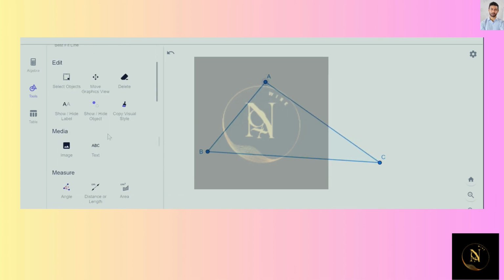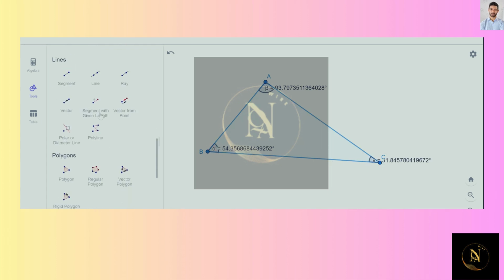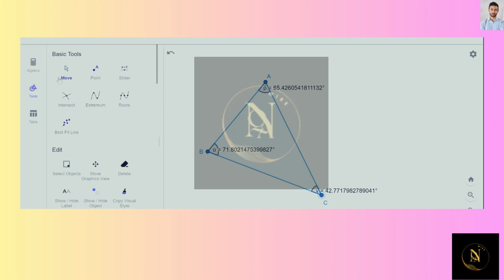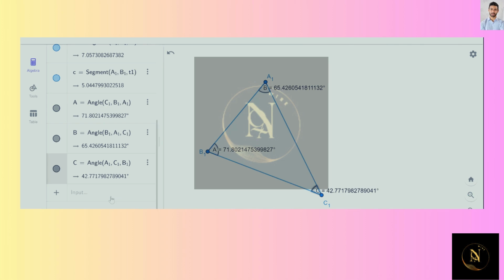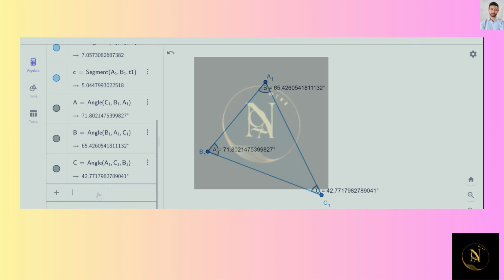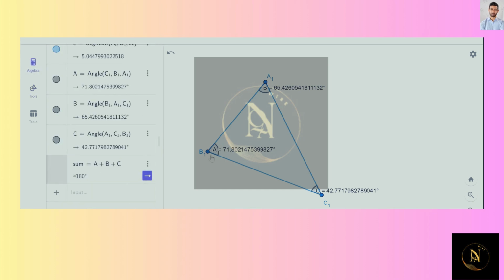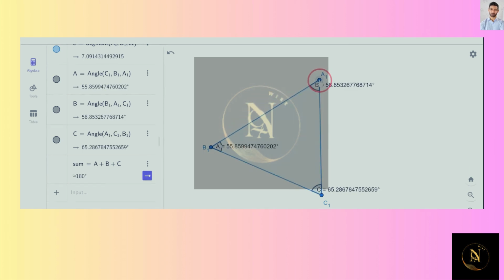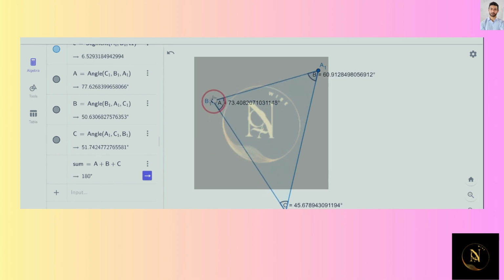[Math] Using geometry software, construct a triangle. Use the software to measure the three angle